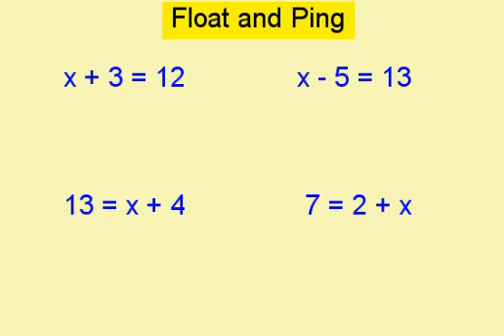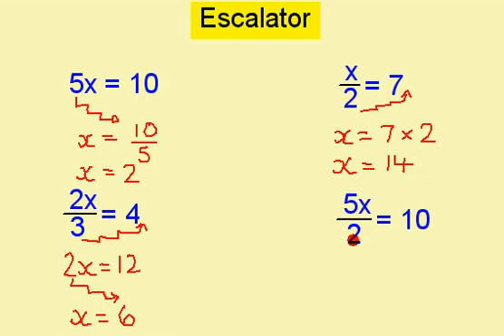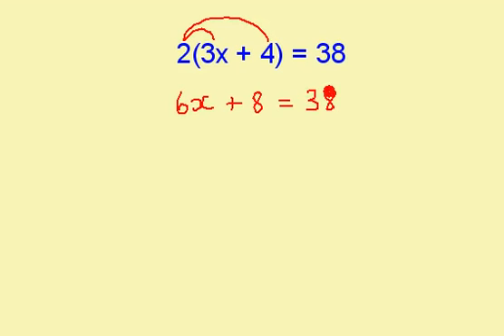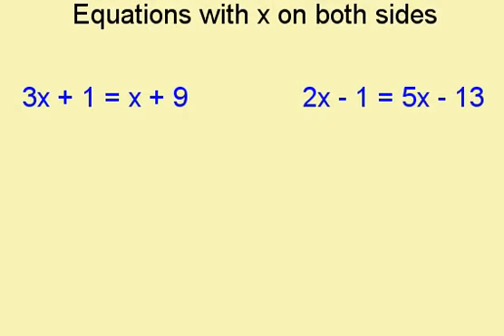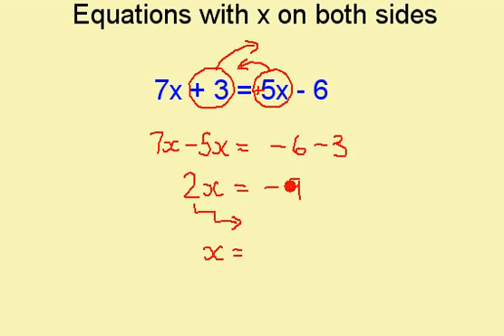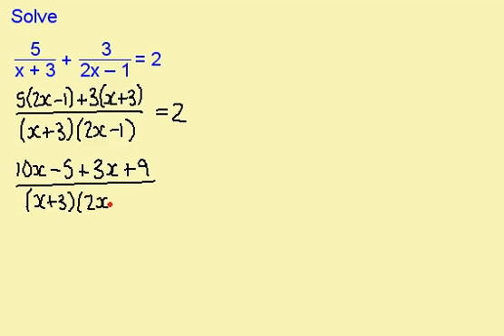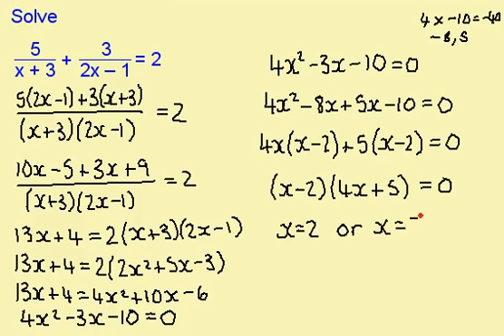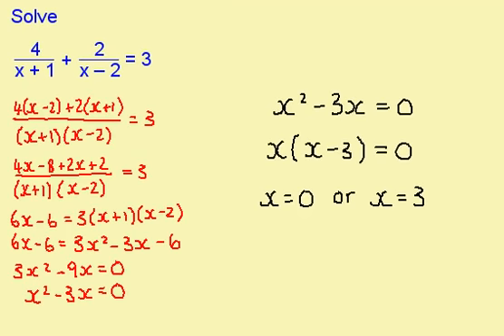Solving Linear Equations and Equations with Fractions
We need more than two operations to solve a linear equation . Use inverse operations to undo each operation in reverse order. If an equation contains fractions, multiply both sides of the equation by the least common denominator (LCD) to clear fractions..

algebra equivalent fractions fractions for kids understanding fractions equations solving inverse opereation float and ping cross multiply expand multiply out linear equations solving linear equations graphing linear equations mathematics how to solve linear equations algebra 1 algebra 2 algebra review college algebra act math like terms